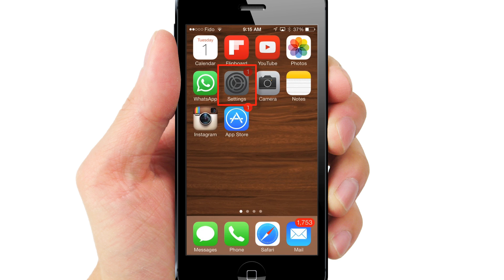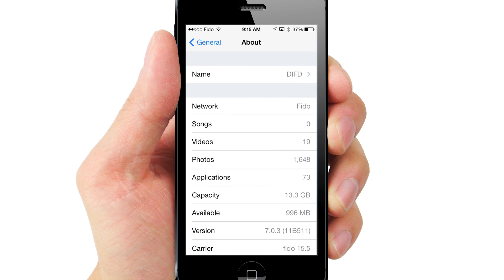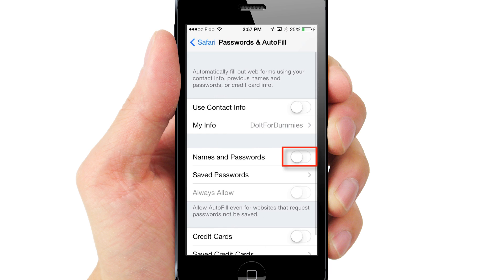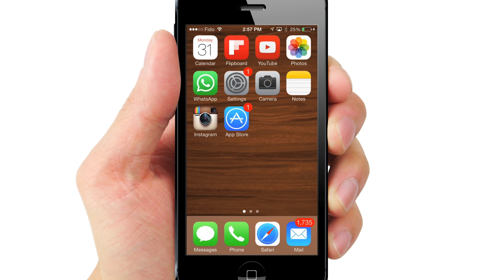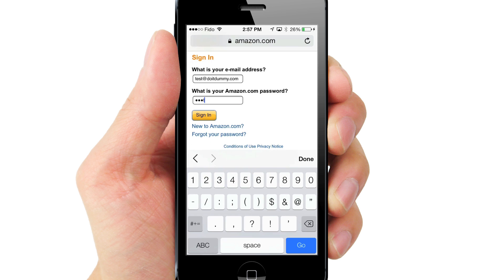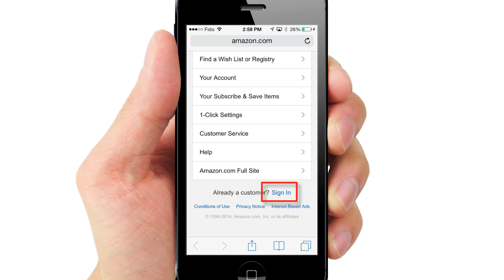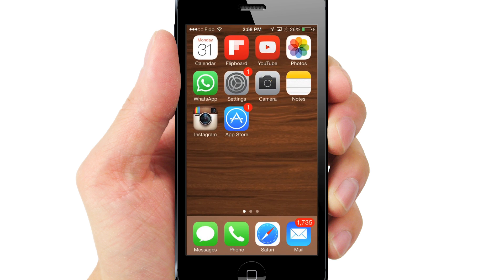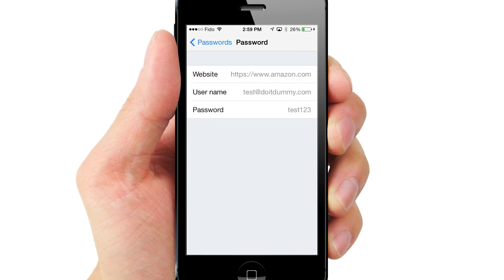How to AUTOFILL PASSWORDS on Websites on iPhone, iPod, iPad using iOS7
Learn how to automatically fill in usernames and passwords on most website logins on iPhone 5S, 5C, 5, 4S, and 4, iPod and iPad using iOS 7. The autofill feature works on most websites but not all.

Software: iMovie
Developer: Apple Inc

Software: Photoshop CS3
Developer: Adobe